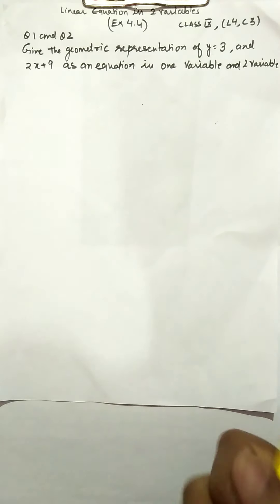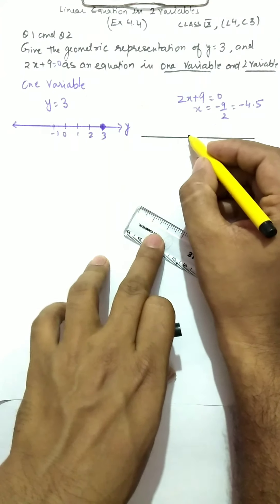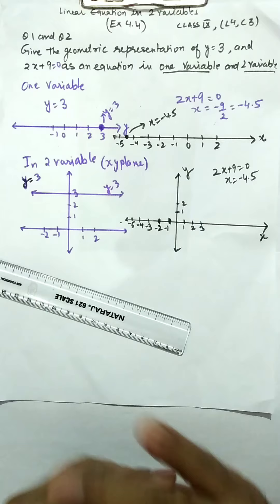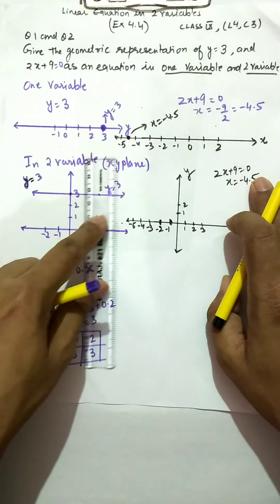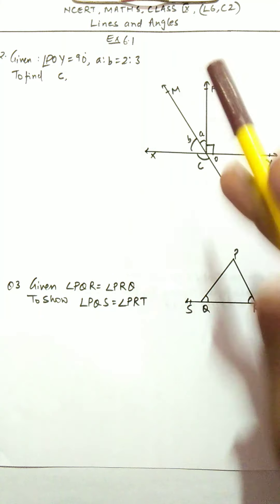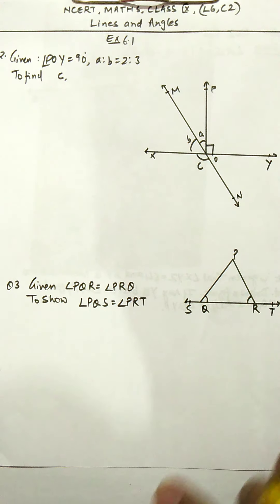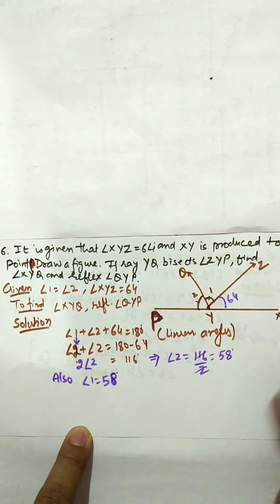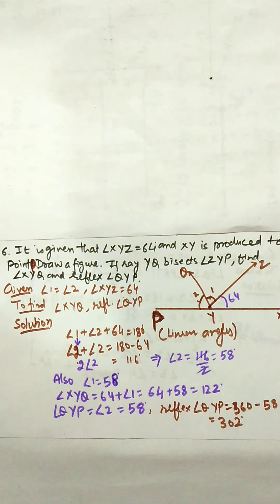class 9#L4,C3 and L6, C3# lines and angles linear equations in two variables ex 4.4 and ex 6.1#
This video will cover problems of ex 4.4 and ex 6.1.